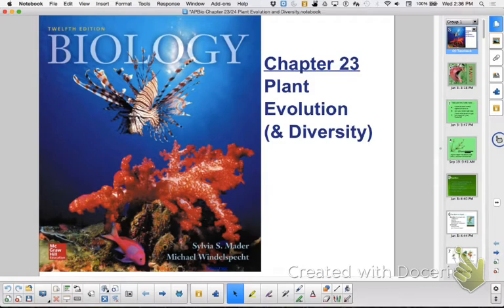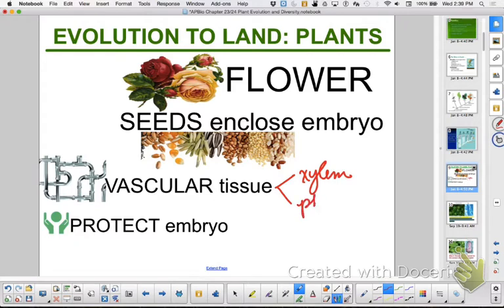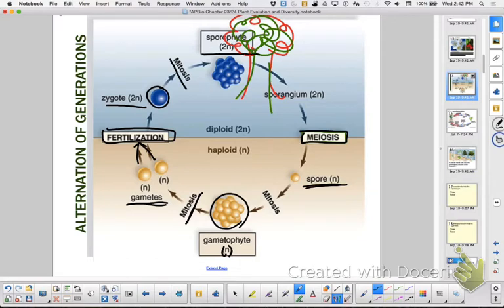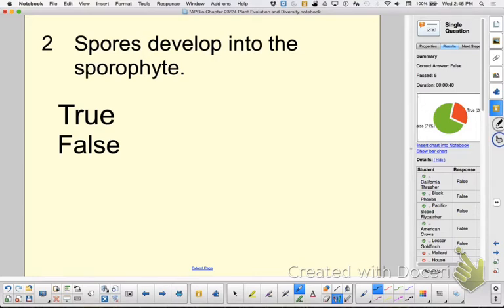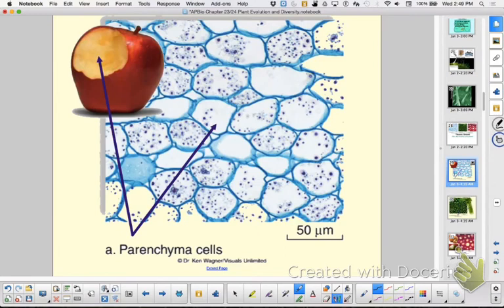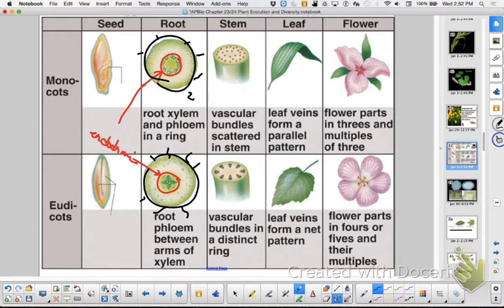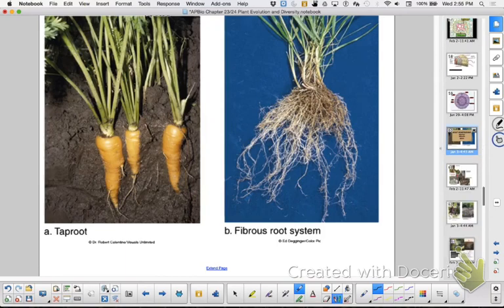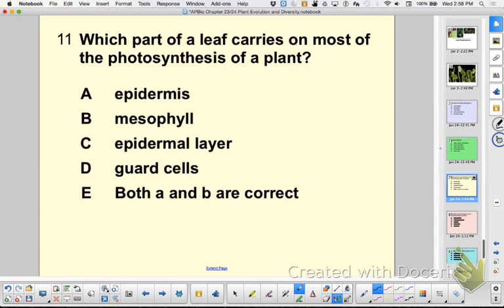APBio Ch 23/4 Review: Plant Evolution and Structures